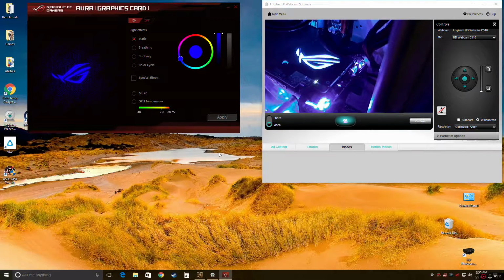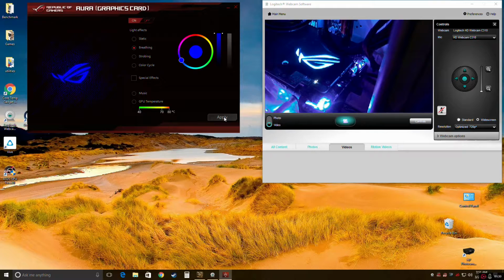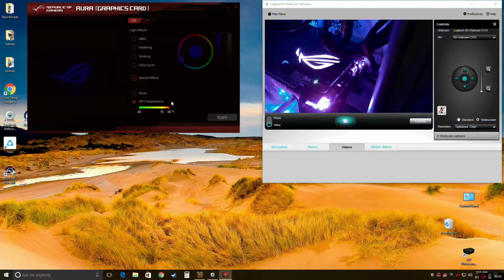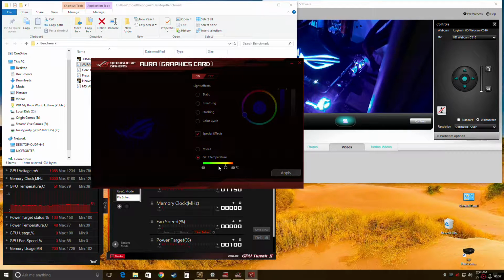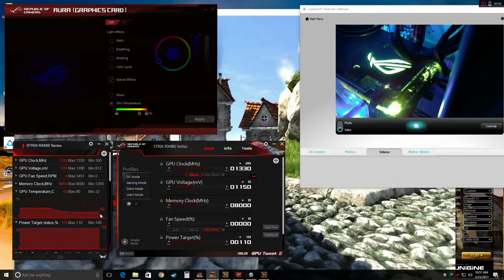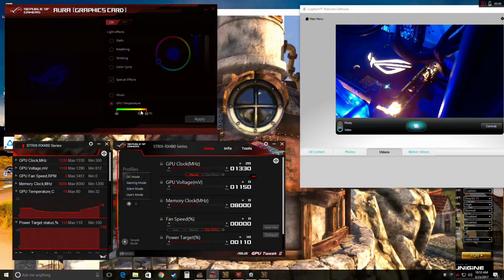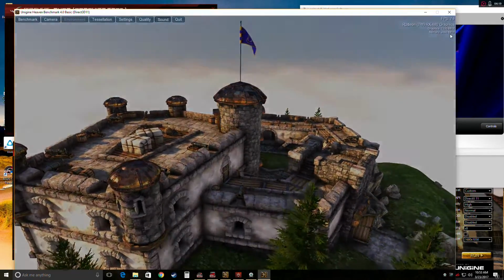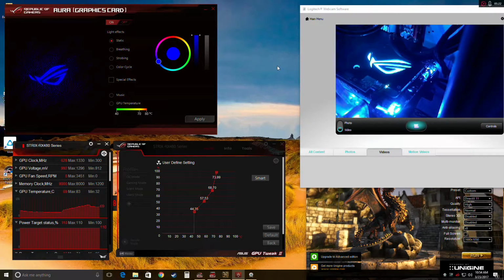Asus Strix RX 480 08GB Aura, review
Asus Strix RX 480 08GB Aura,  review of the cards Aura features and some initial thought on the cards performance.